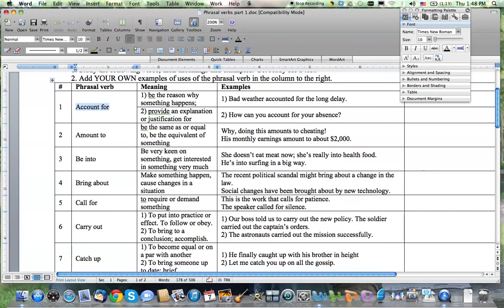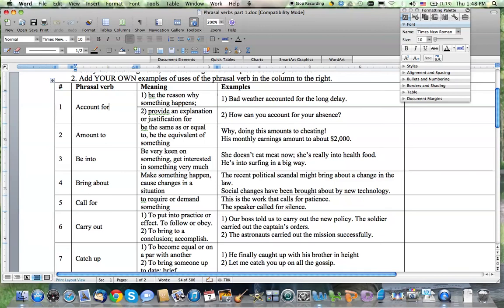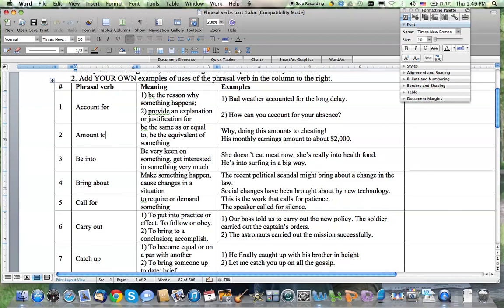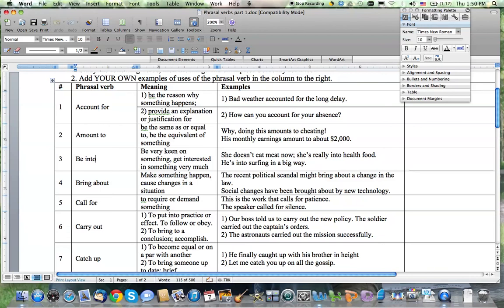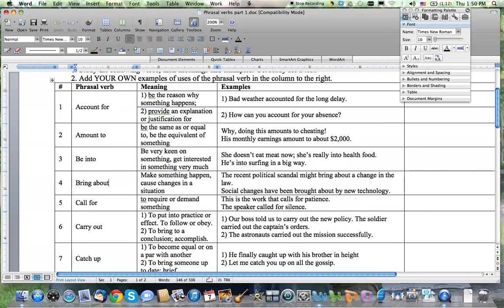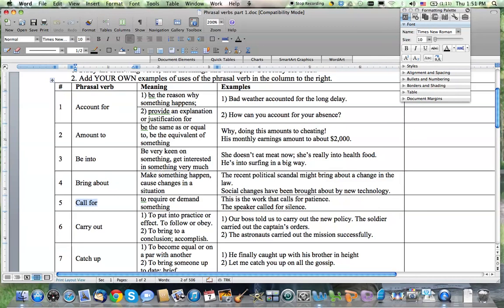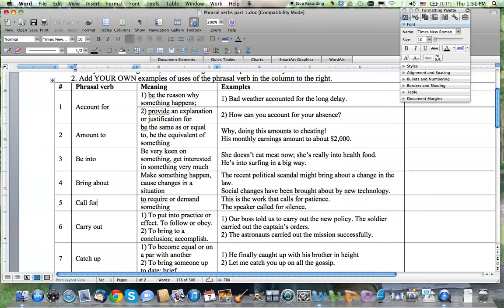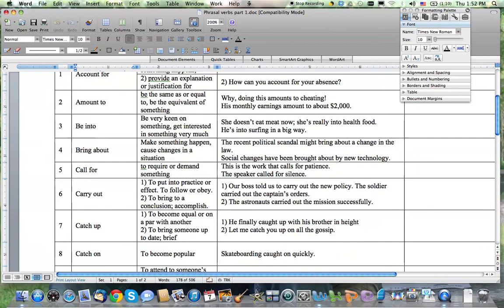Phrasal Verbs 1 1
Part 1. Some examples for Phrasal Verb list 1. I'm speaking impromptu, so my thoughts aren't always very organized.